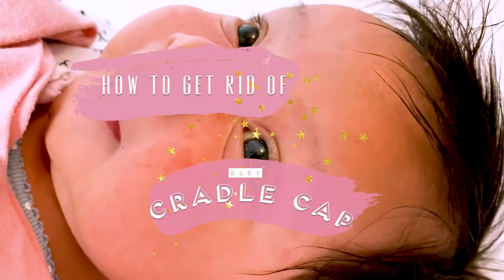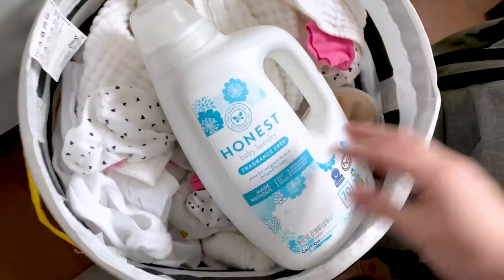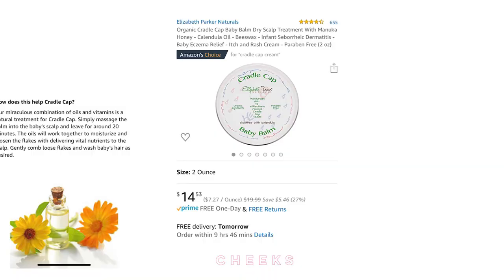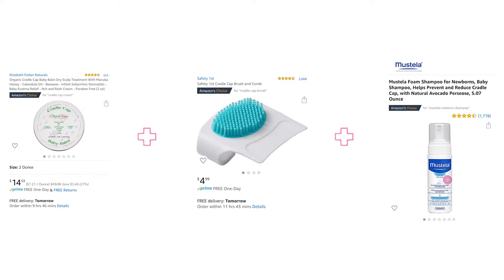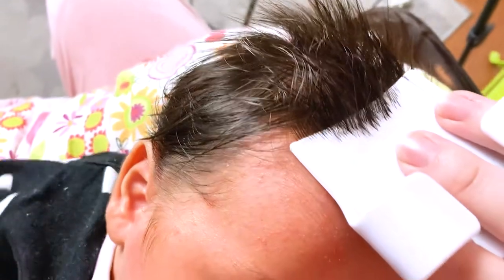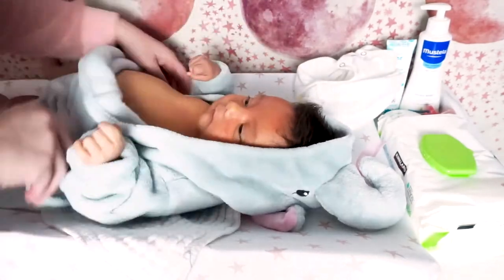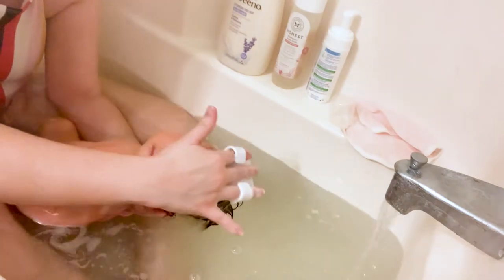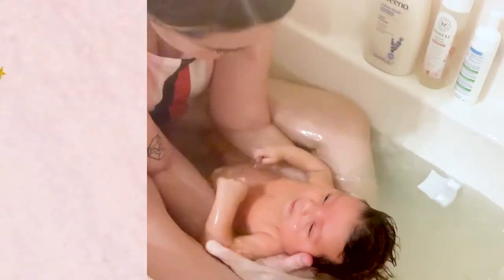NEWBORN BABY | CRADLE CAP TREATMENT | OUR DAILY ROUTINE | ALL AMAZON PRODUCTS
Come with me as I take you through my daily routine on how I treat that unpleasant, stubborn BABY CRADLE CAP!

I share with you this organic MIRACLE BALM I found on AMAZON, along with a special cradle cap brush and cradle cap newborn shampoo that has been the most efficient at gently picking and treating baby Pia's cradle cap.

*CRADLE CAP BALM
*CRADLE CAP BRUSH
*MUSTELA NEWBORN CRADLE CAP SHAMPOO
*HONEST COMPANY SHAMPOO & BODY WASH
*HONEST COMPANY BABY LOTION
*HONEST COMPANY DIAPER RASH CREAM